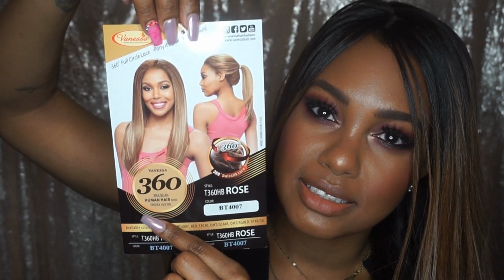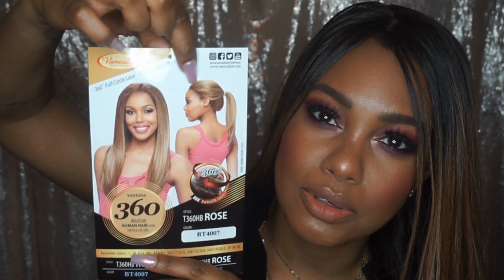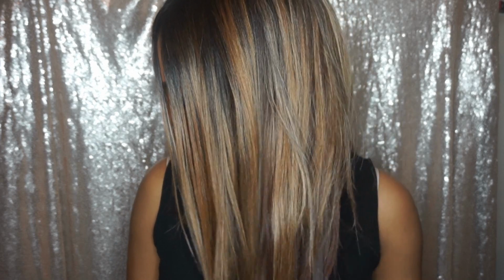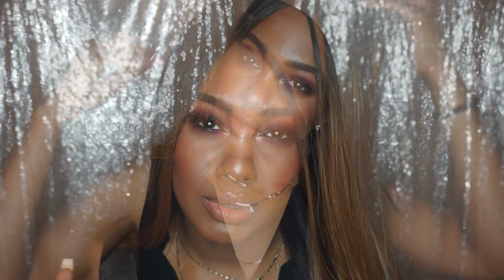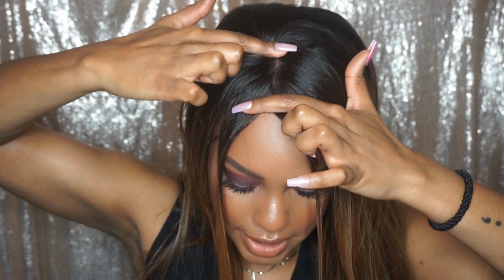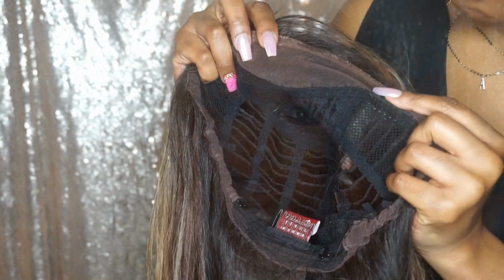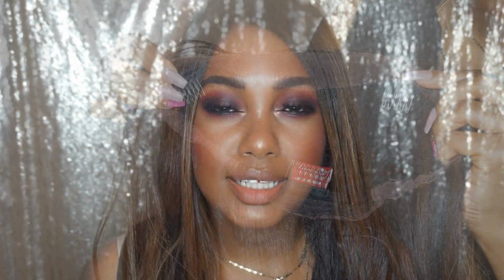ROSE 360 LACE WIG REVIEW | SLEEK, SEXY, BOMBSHELL VIBES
So you all have been asking about this wig so let's catch up & chat! The Vanessa Fashion Hair Rose wig is a great 360 lace wig that you can style in a few different ways. You can also customize the hair line and add baby hairs. I've gotten tons of compliments while wearing this unit. Yes this unit is an investment, but it is a stunningly gorgeous unit!!

xoxo Anissa

❤SHOP THE WIG❤
❤Brand: Vanessa Hair
❤Style: Rose
❤Color: BT4007
Beauty Empire (color in stock)

❤Music❤
"Witness" by Mikos da Gawd courtesy of YouTube

I use MagicLinks for all my ready-to-shop product links.